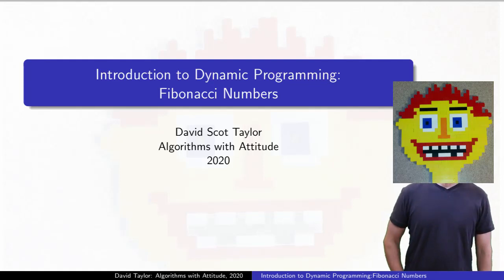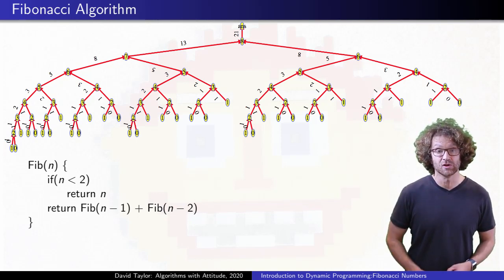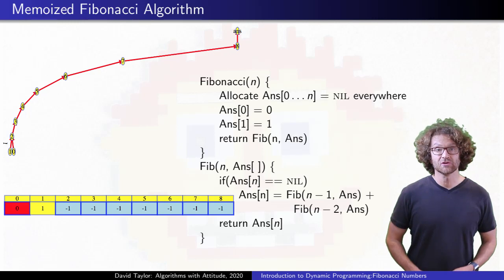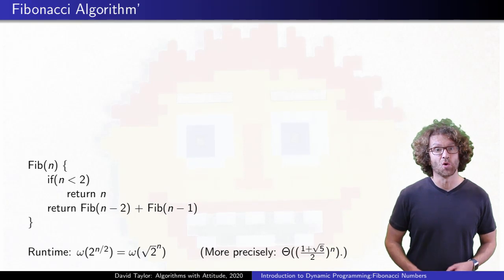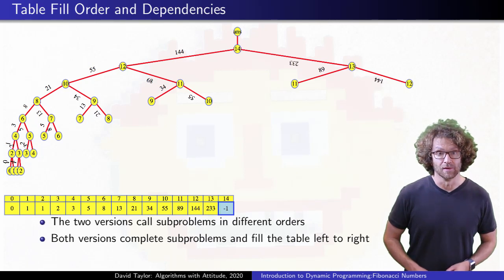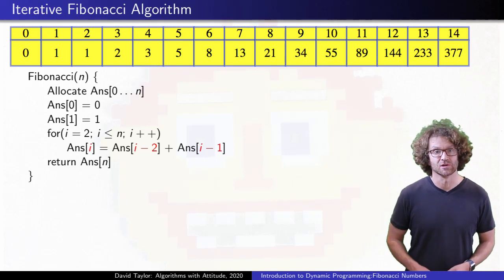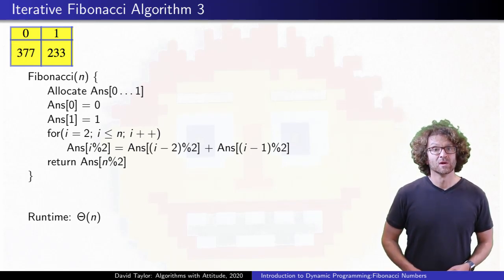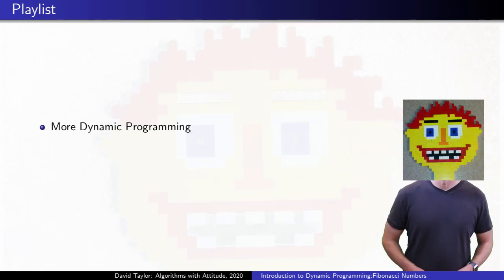Introduction to Dynamic Programming: Fibonacci Numbers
This video fixes a typo from the previous upload (an index i vs. n in the iterative versions of the algorithm).  Otherwise it is the same content.

Table of Contents:

00:00 - Introduction
00:20 - Fibonacci Sequence Definition
00:35 - Fibonacci Algorithm
00:45 - Recursion Tree
02:04 - Memoized Algorithm
02:26 - Pruned Tree
03:47 - Second View
05:08 - Table Fill Order
05:42 - Iterating to Eliminate Recursion
06:49, 7:12 - Optimizing Space
07:49 - Dynamic Programming Template
08:44 - Up Next